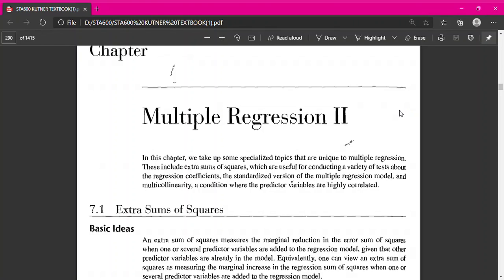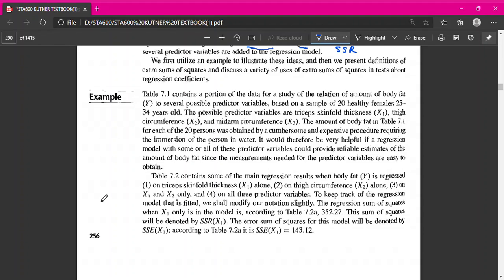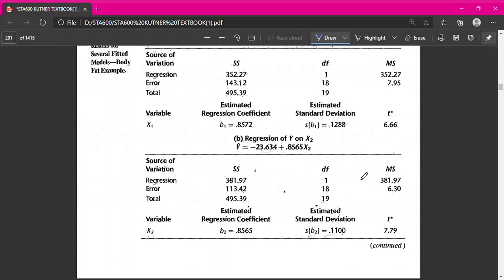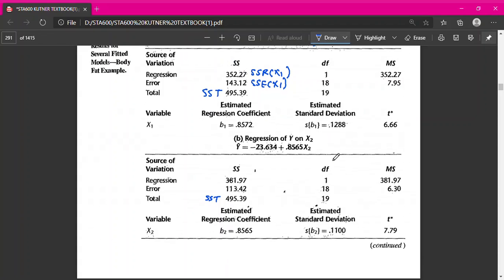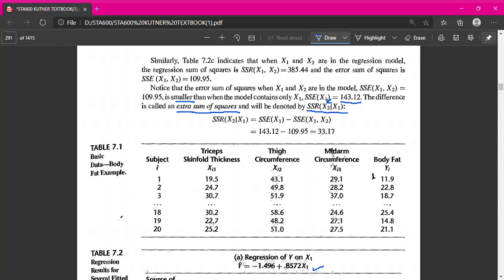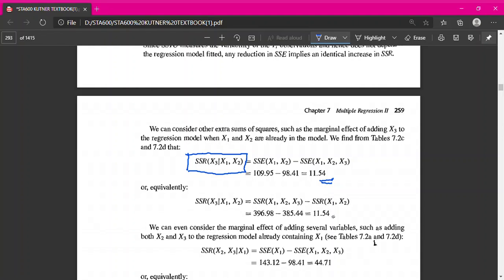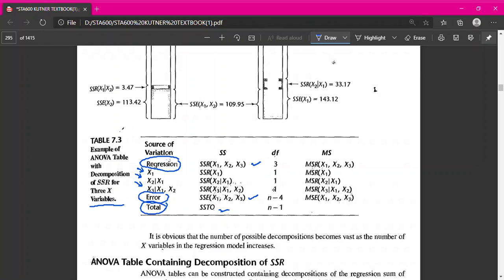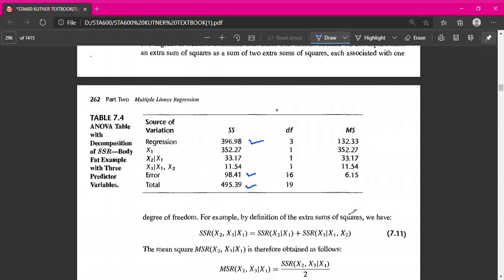STA602: Extra Sum of Squares